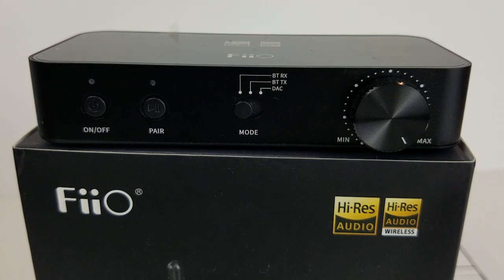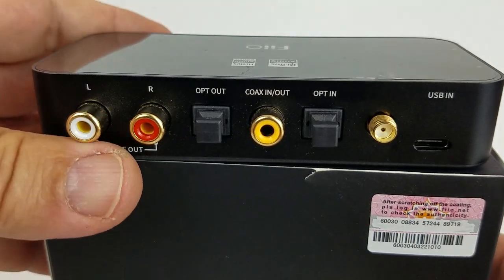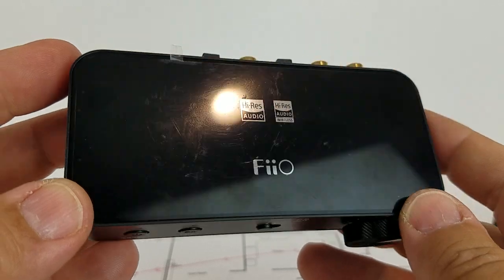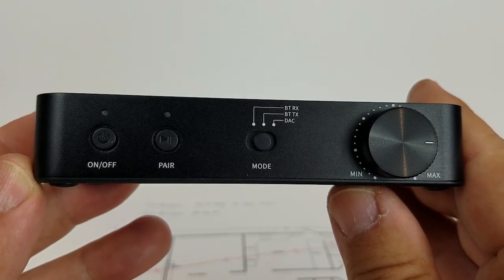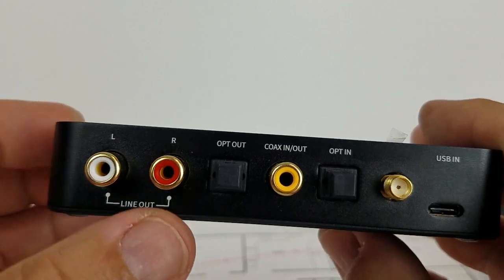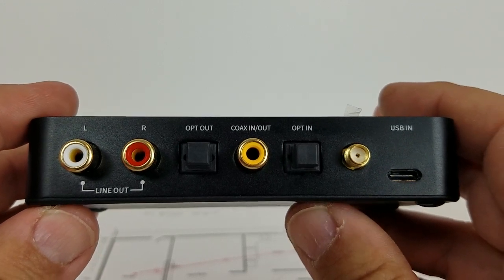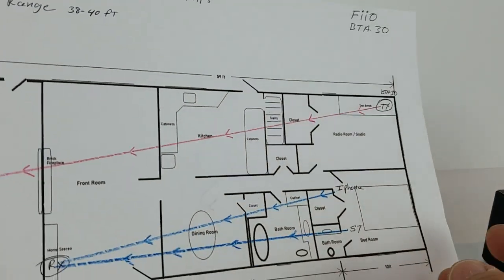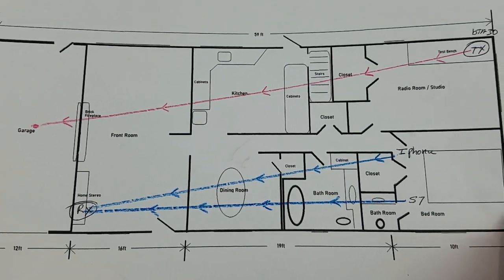FiiO BTA30 Bluetooth Transceiver REVIEW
The FiiO BTA 30 Bluetooth Transmitter Receiver is a great sounding device along with many options for use. As far as to how I like the sound, IMHO the sound is rich and full at a CD quality, the range is very good in TX and RX and this device is as simple as it gets to set up and pair to most any device.
The BTA30 makes a great device to transmit audio from TV to Bluetooth Headphones or Earbuds, with almost zero latency.

____ Like I stated in the video I could not get the APP control to work for me, however I am not a big user of APPs. I like to KISS (Keep It Simple Stupid)_____

FiiO BTA30 Wireless Bluetooth 5.0 Long Range Transmitter Receiver for PC/TV/Speaker/Headphone, with HiFi Dac/DSP and APP Control

3.5mm Female to RCA Male for headphone use

AI Net adapter for use with certain Alpine car Stereos

LINKS FOR MY CANADIAN FRIENDS.
FiiO BTA30 - HiFi Bluetooth Audio Receiver and Transmitter
3.5mm to RCA
Ai-Net Radio To Aux 2 RCA Audio Input Adapter Splitter For Alpine CDA-7998